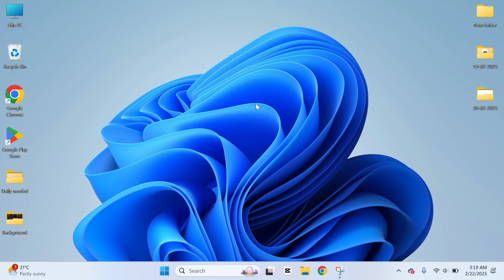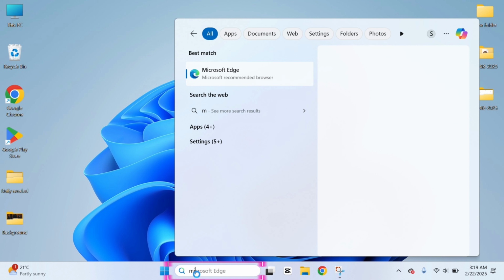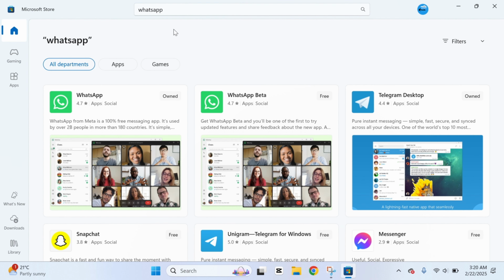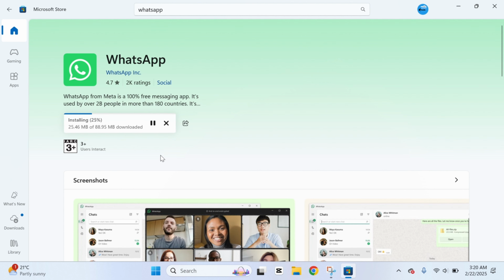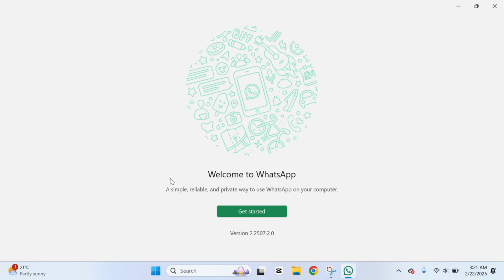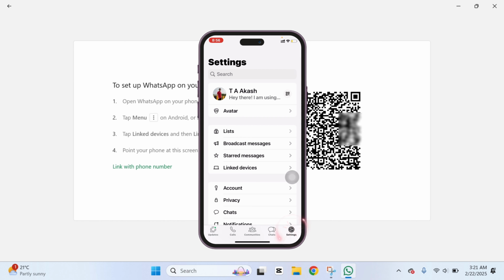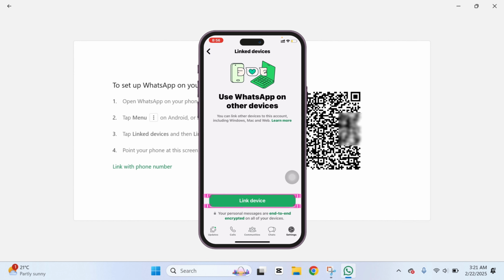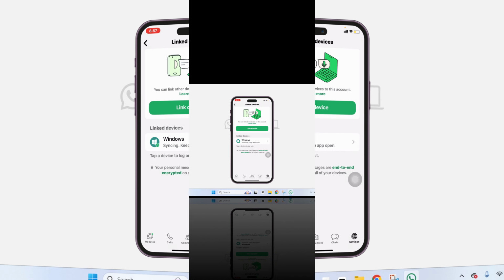How To Download And Install WhatsApp in Laptop or PC (2025)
Want to know how to download WhatsApp in laptop or PC? Whether you’re using Windows 11 or Windows 10, getting WhatsApp download for PC is quick and easy!

In this video, we’ll show you how to install WhatsApp in PC and use it seamlessly just like you do on your phone. Whether you’re chatting, sending media, or managing groups, having WhatsApp in laptop makes multitasking even better.